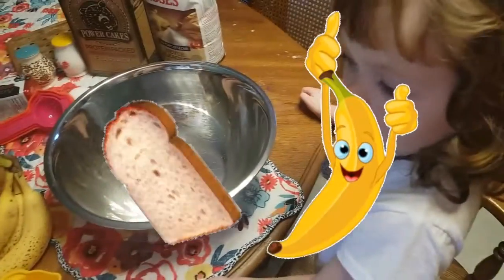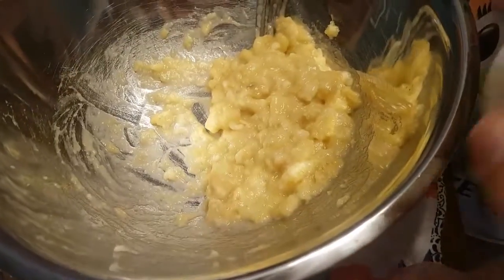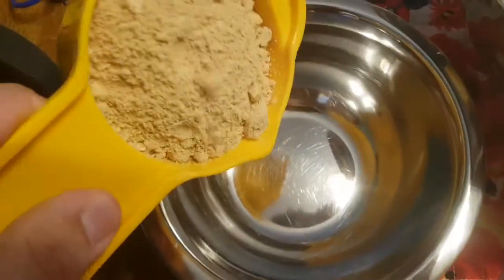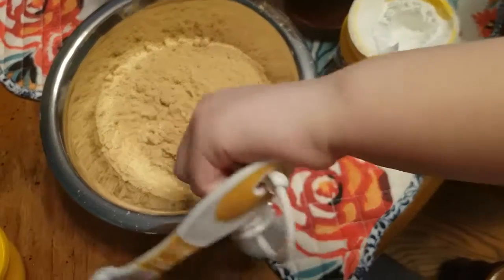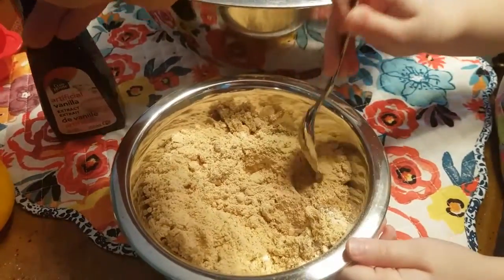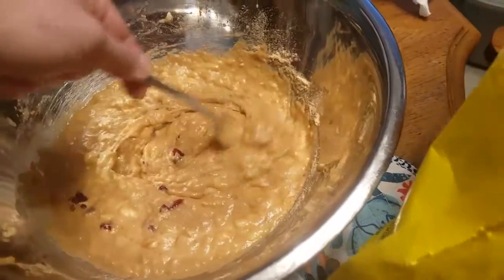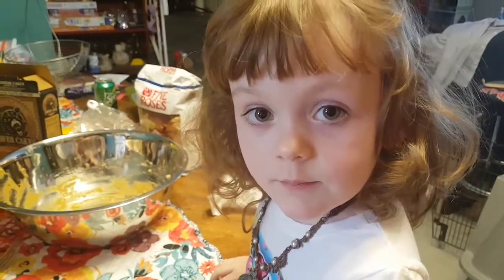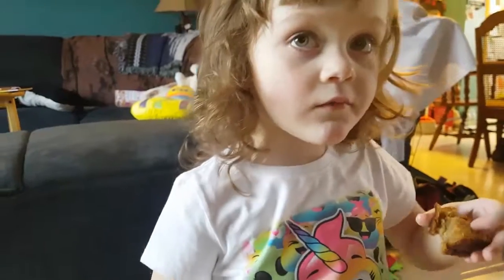The Best Banana bread ever!!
4 bananas
2 eggs
5tbsp butter
1/2 tsp vanilla
1 1/3 cup power cake mix (or flour)
1/3 Brown sugar
1/2 tsp baking powder
Pinch of salt
Oven at 350°
40 to 50 mins